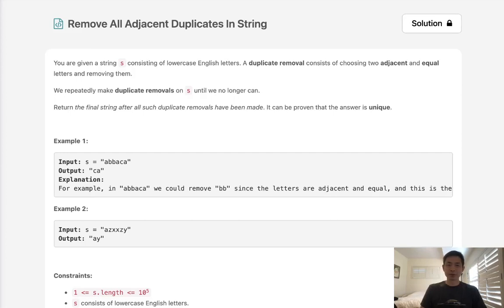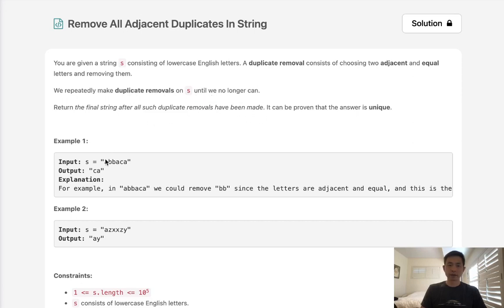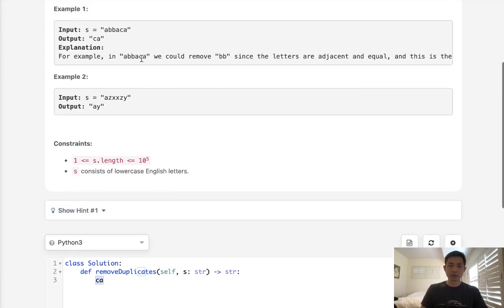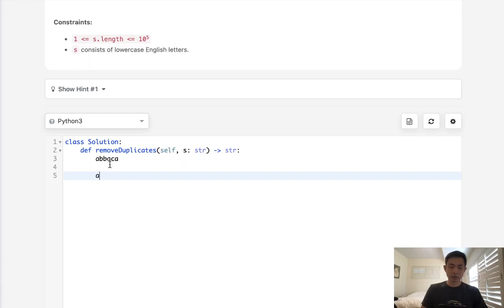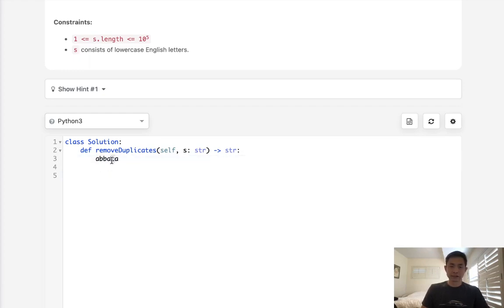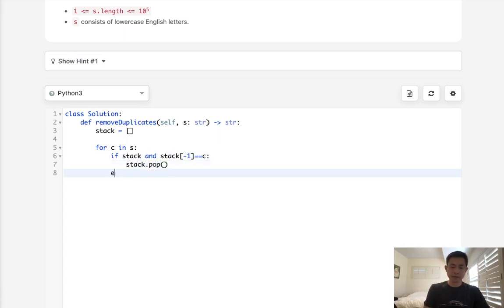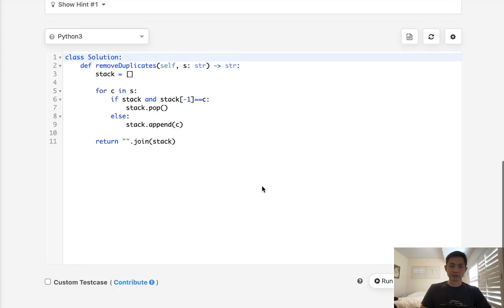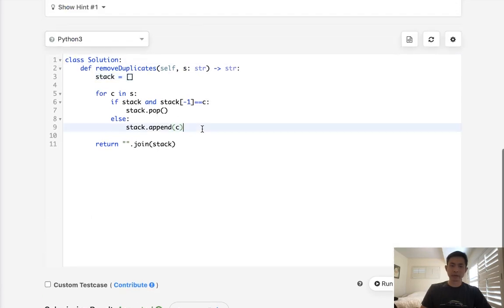Leetcode - Remove All Adjacent Duplicates In String (Python)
Leetcode - Remove All Adjacent Duplicates In String #1047
Difficulty: Easy